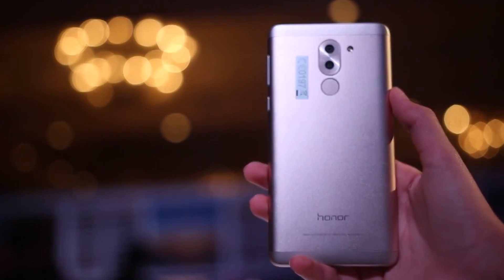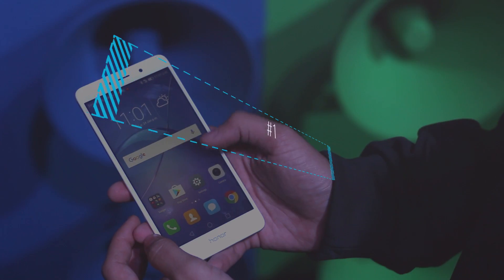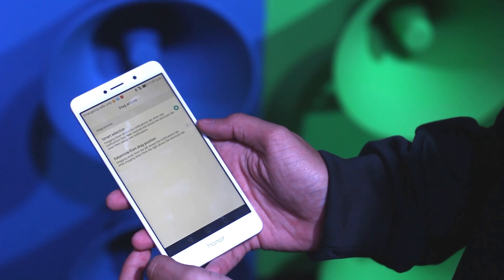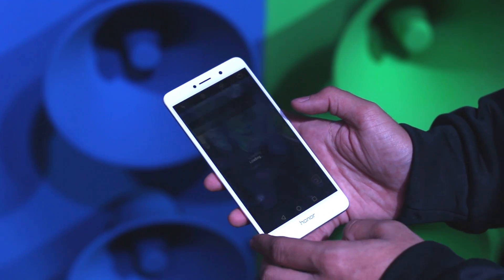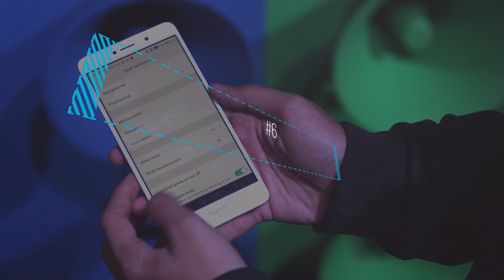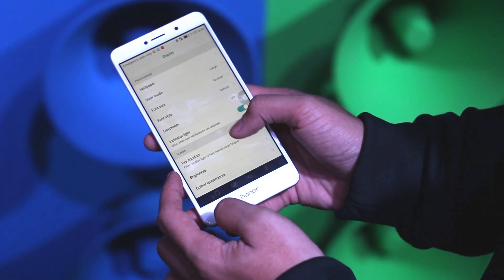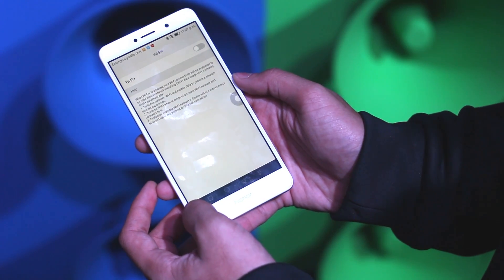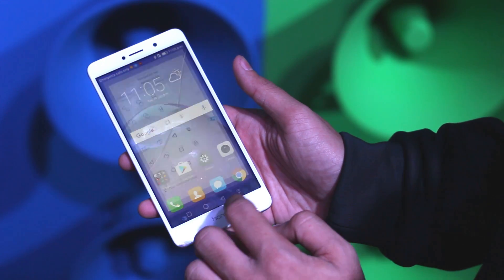Tips and Tricks of Honor 6X | 10 Feature You Should Know about!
Tips and Tricks of Honor 6X
Top 10 Secret Features of Honor 6X

Don't own a 6X? Don't worry I have videos of many other devices as well. Check those videos here:

Honor 6X comes with lots of Tips and Tricks and in this video I've shown 11 Honor tricks which you might not know

Hello Guys namaste! Welcome back to AndroTrix, if you follow me on facebook you might be knowing that I was invited to the Honor 6X event in delhi, and there I got a chance to play around with the device, so in this video I'm going to show you some cool tips and tricks of the honor 6X
so without wasting any more time Lets get started

Starting of with the first trick it is about the DPI settings, honor  comes out of the box with large dpi settings and I personally hate that but thanks to this settings you can change it to medium or small as per your wish

the next trick would be very familiar to you if you have ever used the CM roms, it allows you to go into Shortcut mode which is nothing but the quick notification toogle directly by draging it from the right side

Display Network Speed asettings allows you to keep a trrack on the download and upload speed of your device right on the notification bar

Finger print gestures are really helpful and it makes One hand operations easily on device like you can scrool down for notification or swipe to move photos in gallery

Developer option can be enable by tapping the built number 7 times and once it is enabled there are tons of Tricks which you can enable in there, I personally like this feature where you can change the transition speed of device

honr 6X comes with 5.5 inch display so no doubt accessing the Notification bar and navigation bar will be a tough job but floating bar helps you access the navigation bar from anywhere on the screen

Eye comfort definately helps out using the smartphone at the night time as it blocks out the blue light emitted from the device

Honor has given out an option to increase the brightness under sun light and that can be enable from Settings  and then scrolling down to the bottom

One of the best and most exclusive feature of Honor 6X is that you can use it as an wifi repeater all you have to do is go the settings wifi+ and turn it on :D

I always get a lot of comment on how to switch Cellular network from one sim to another and this device has the most easy way to do that from settings  Cellular network

And finally coming to the last feature that is you can customise the navigation button by adding or removing any button from it,  you can do that from settings  Smart assistant and Navigation bar

So yeah thats pretty much for this video, I hope you enjoyed it. and if you did make sure to hit that Like button, also if you like my content make sure to hit that subscribe button!
And Yes QnA is comming soon!
C you guys in next one